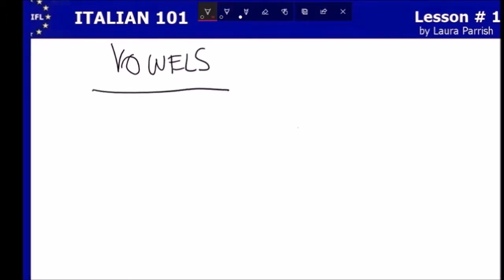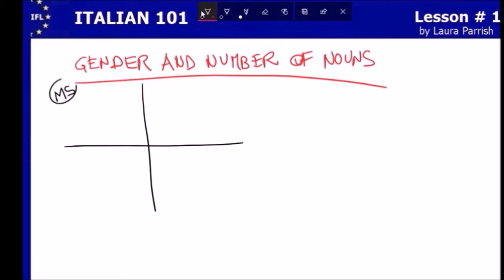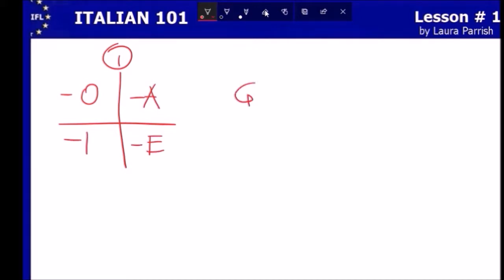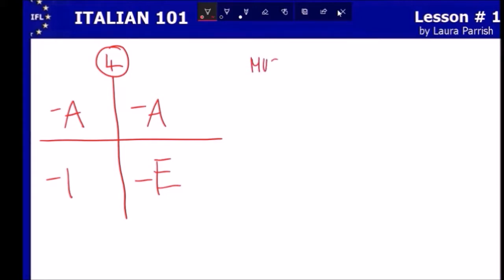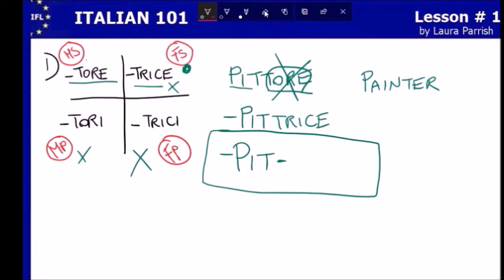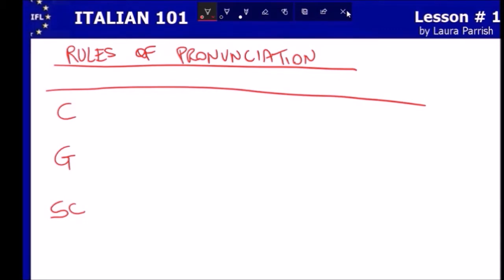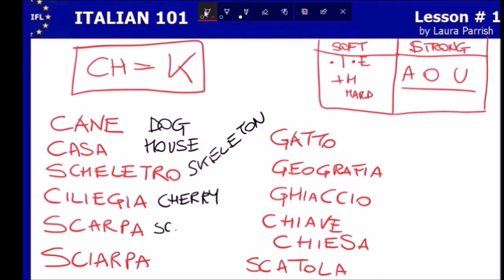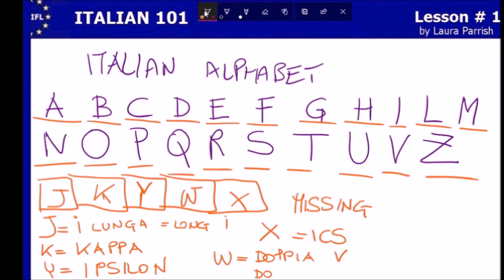Italian Lesson 1 - Languagesinatlanta.com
- Gender and Number of Nouns
- Rules of Pronunciation
- The Italian Alphabet